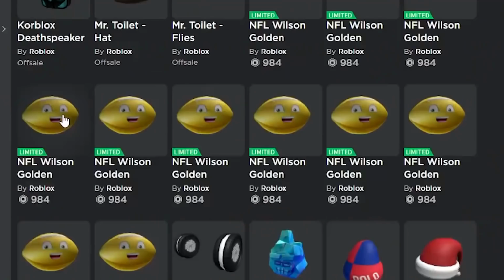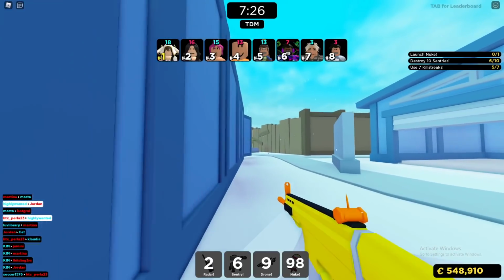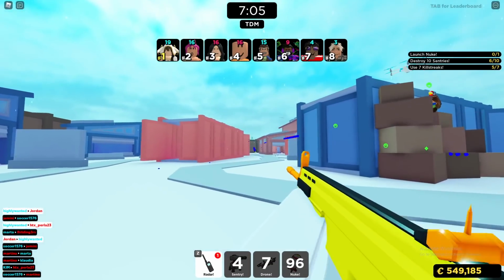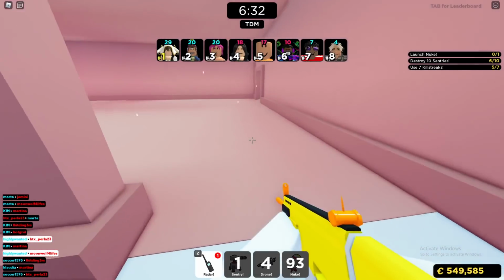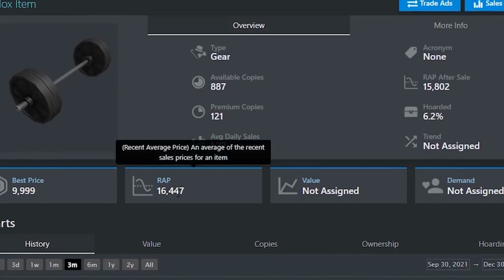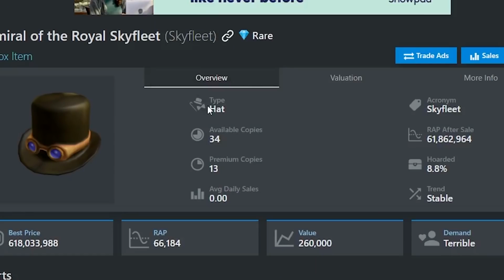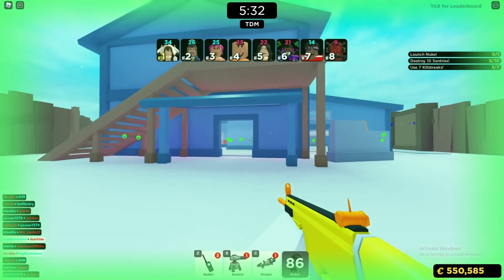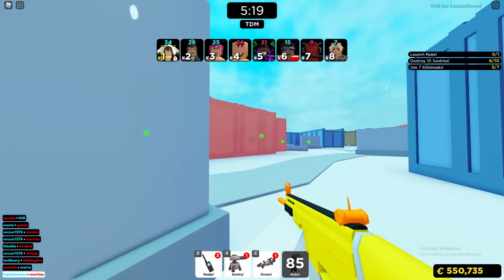2022 Roblox Trading Guide